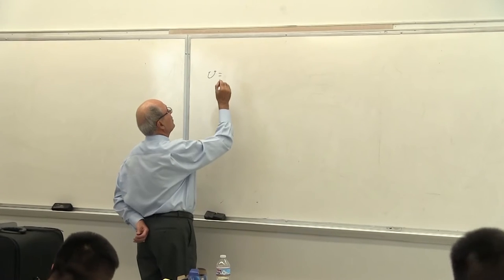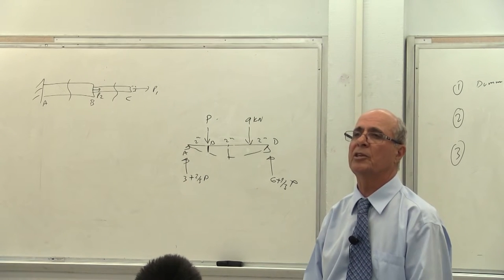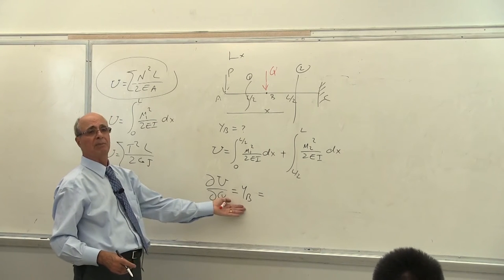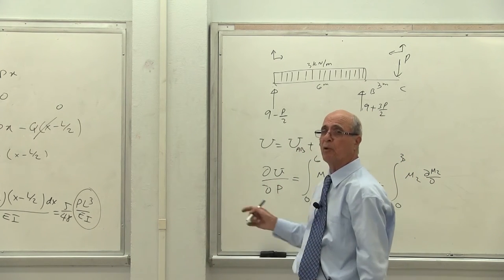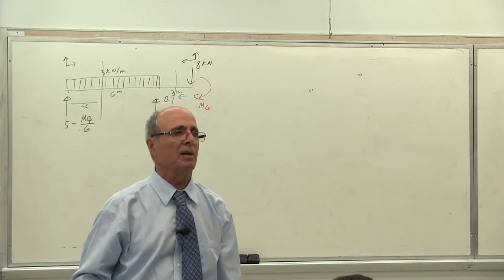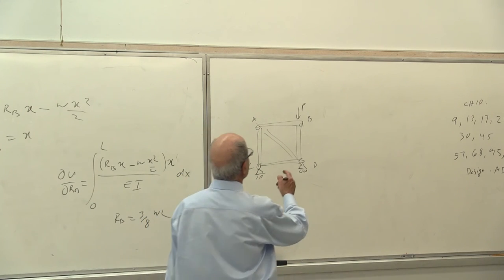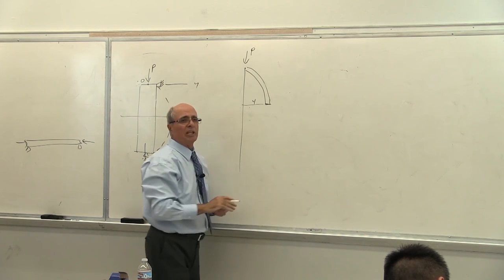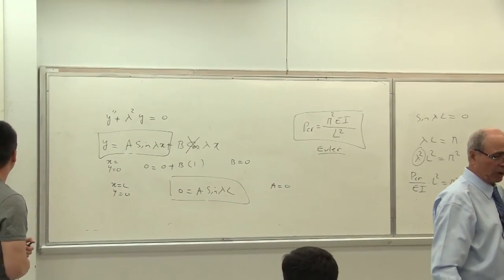Strength of Materials II: Castigliano's Theorem and Design (17 of 19)